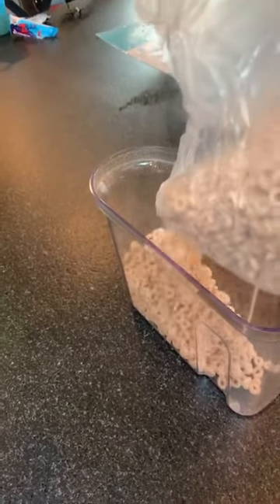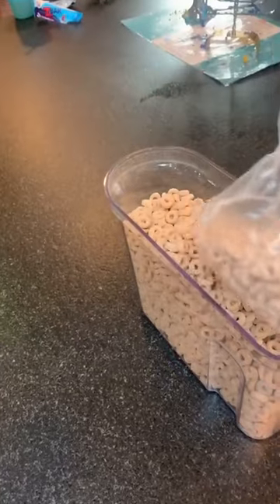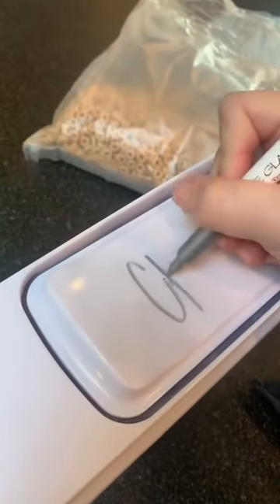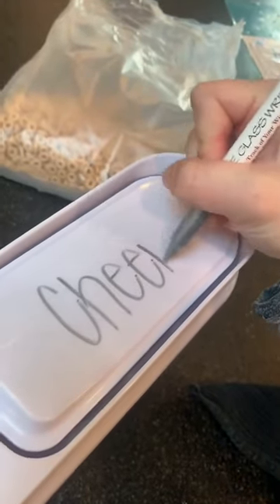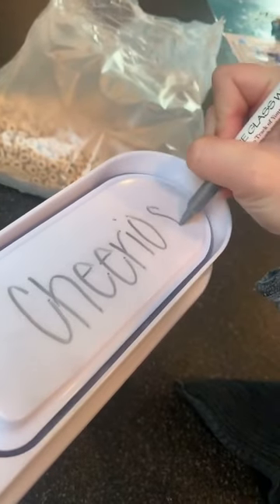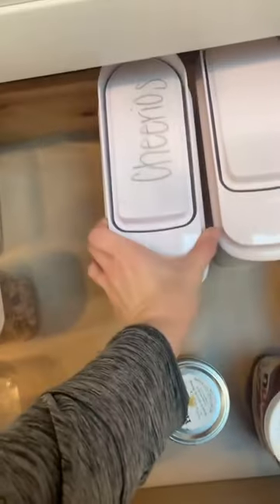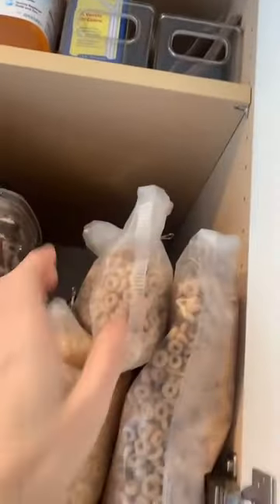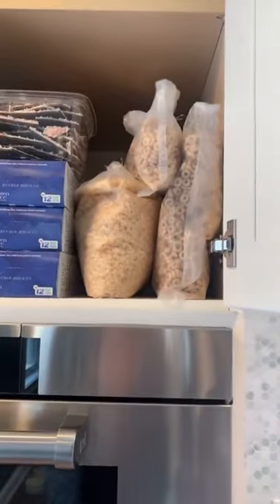No room for tall cereal boxes? Try this!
:: READ MY FIRST BOOK ::
Home Sweet Organized Home

:: ABOUT JESSICA ::
Jessica Litman---known as “The Organized Mama” and recognized by People.com as an “organizing and DIY expert”---has been encouraging families to not only embrace their homes but also how to incorporate fun-and-easy home organizational habits that every family member can do. Jessica's podcast, Organizing Tune-Ups, ranks in the top 50 for How To category. Her work featured in Today.com, Better Homes and Gardens, Parents Magazine, Apartment Therapy and The Spruce. And her book, Home Sweet Organized Home is available at a bookstore near you.